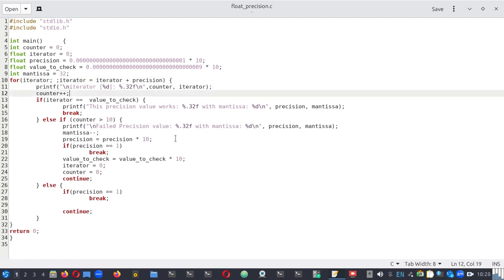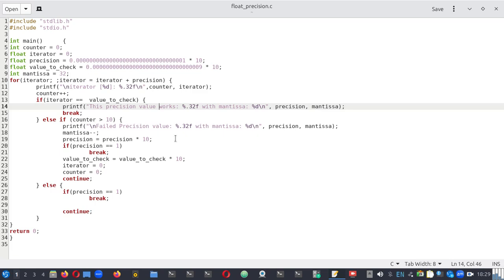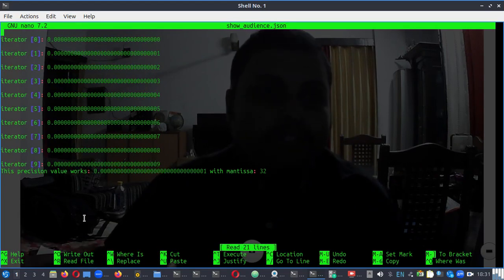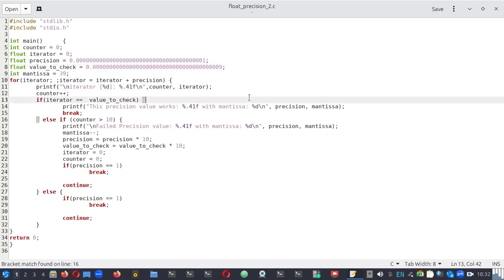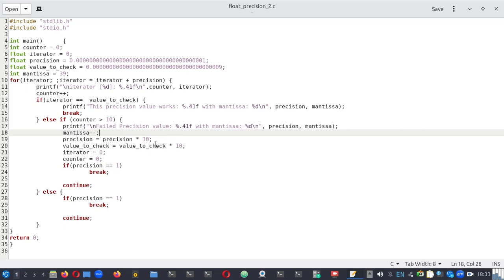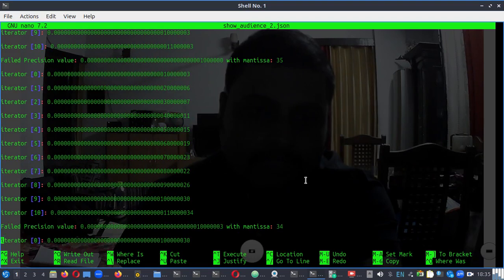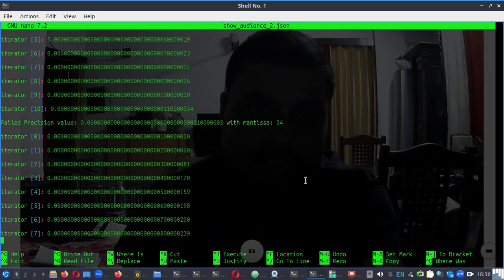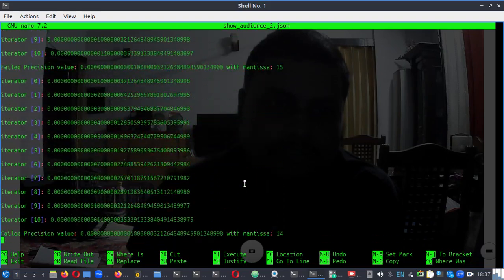Fixed Point/floating Point Precision of my laptop!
I can go max @ 32 decimal places.
How about your machine!